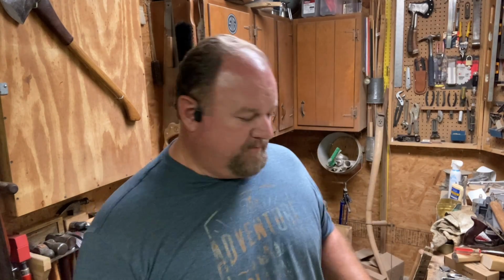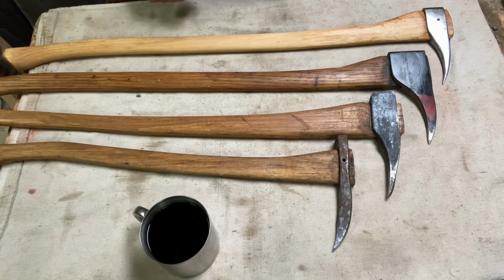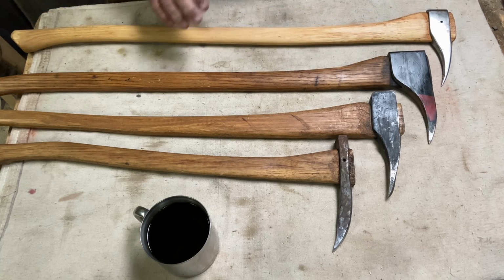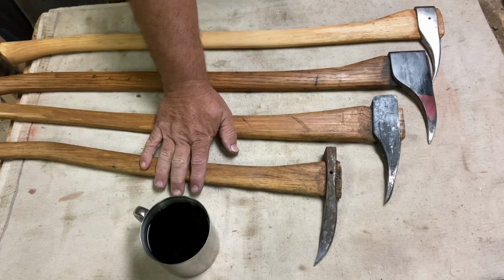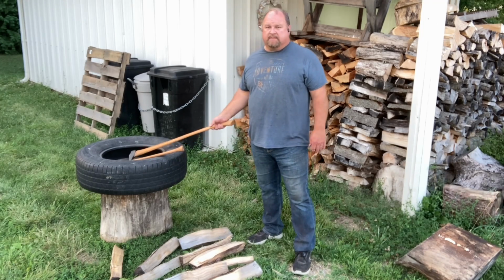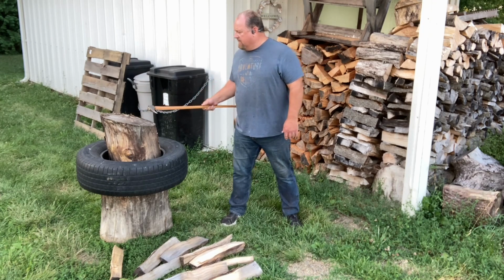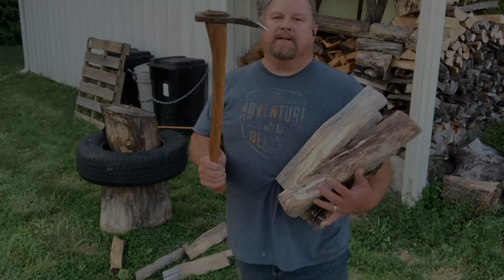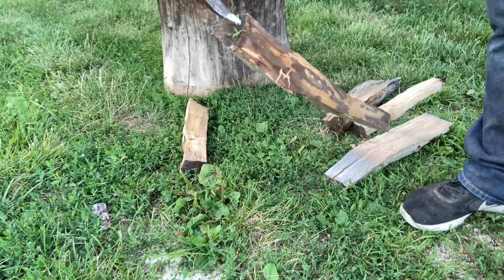Pick-a-roon, the best way to stack firewood.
When I first saw this tool, I thought it was a gimmick, but now I consider it indispensable. Check it out.